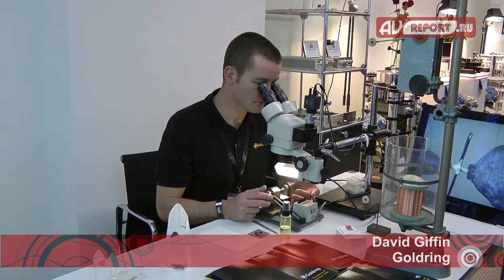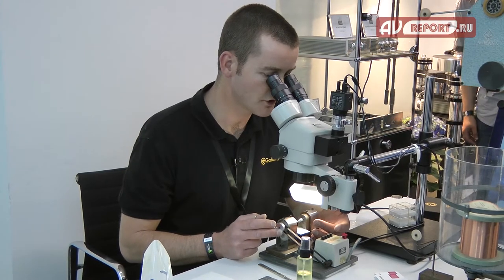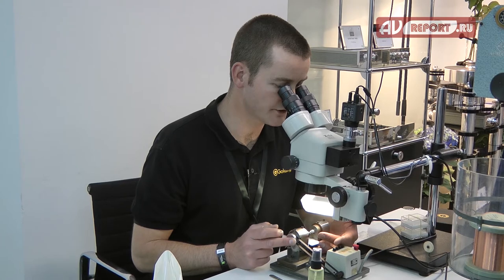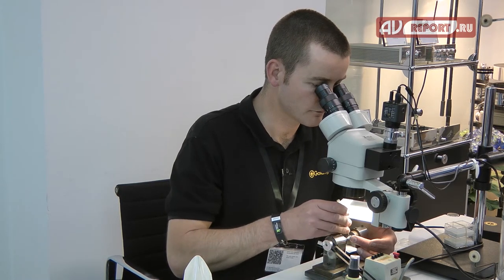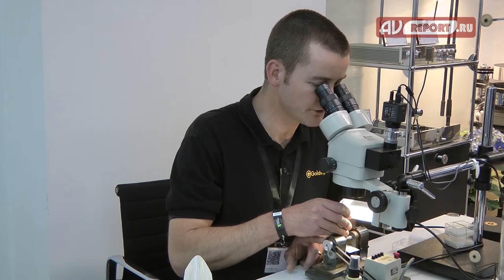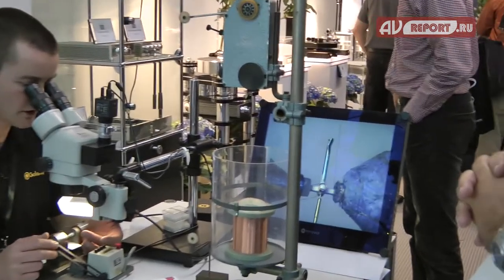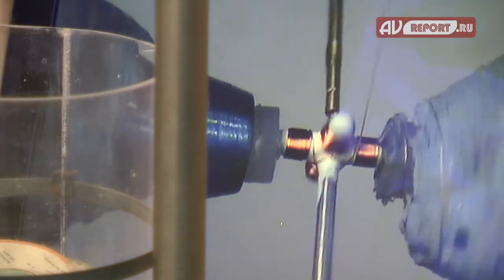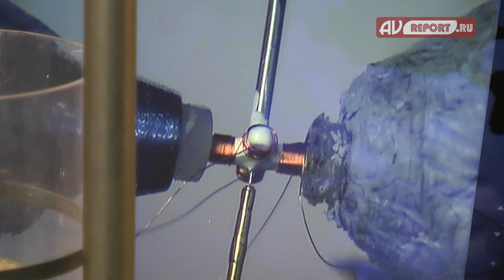Winding coil process by Golldring